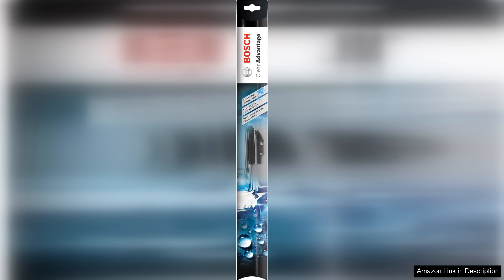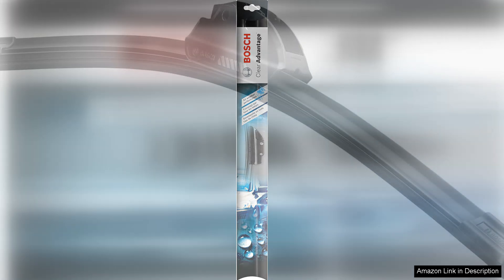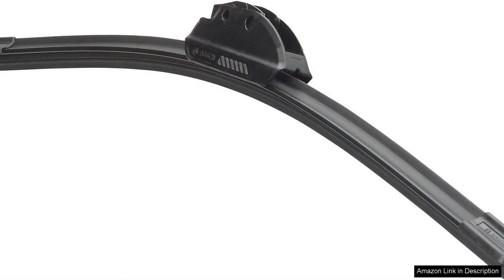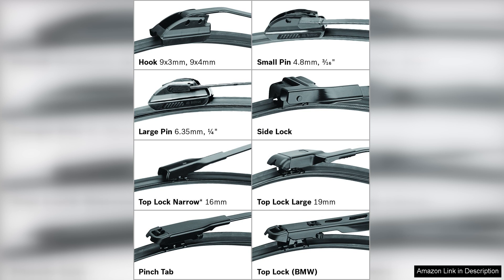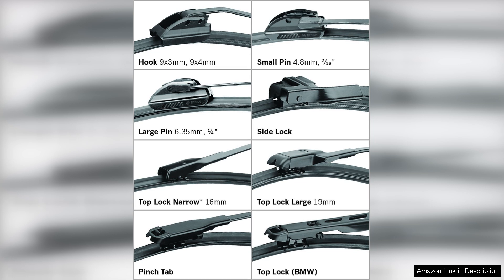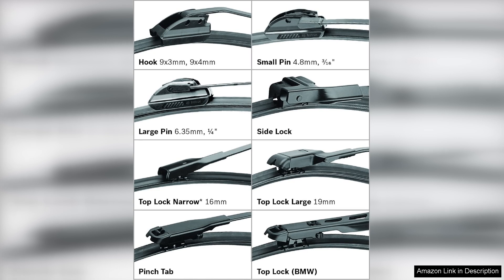BOSCH 28CA Clear Advantage Beam Wiper Blade; 28" Single Review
The BOSCH 28CA Clear Advantage Beam Wiper Blade is a standout choice for drivers seeking clarity and reliability on the road. At 28 inches in length, this single wiper blade is designed to fit a variety of vehicles, ensuring a universal appeal.

One of the most notable features of the Clear Advantage Beam Wiper Blade is its innovative beam design. Unlike traditional wipers, which can struggle with uneven surfaces, the beam construction allows for a consistent contact with the windshield. This results in a streak-free wipe, even during heavy rain, which is a game changer for visibility and safety.

The installation process is straightforward, thanks to the included adapter that fits most wiper arm types. Within minutes, you can replace your old wipers and experience the difference. The durable rubber compound of the blade promises longevity and performs well under various weather conditions. Whether it's torrential downpours or light drizzles, the BOSCH 28CA does not disappoint.

Another advantage is its aerodynamic design, which reduces wind lift at high speeds, ensuring the blade stays in contact with the windshield. This feature is vital for highway driving, where visibility can quickly diminish if wipers fail.

In terms of noise, the Clear Advantage operates quietly, eliminating the annoying squeaks that some wipers produce. Its sleek appearance also adds a touch of style to your vehicle.

Overall, the BOSCH 28CA Clear Advantage Beam Wiper Blade is an excellent investment for anyone looking to enhance their driving experience. With superior performance, ease of installation, and durable construction, it’s hard to find a better option on the market. Highly recommended for those who prioritize safety and clarity while driving in various weather conditions.